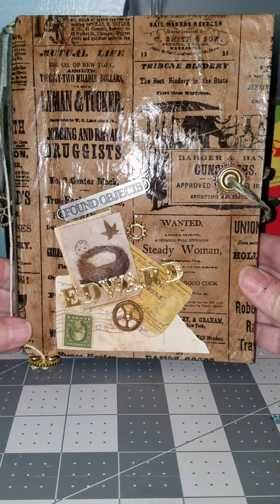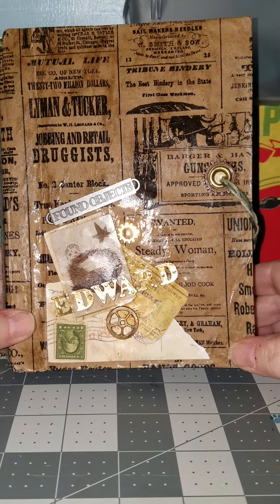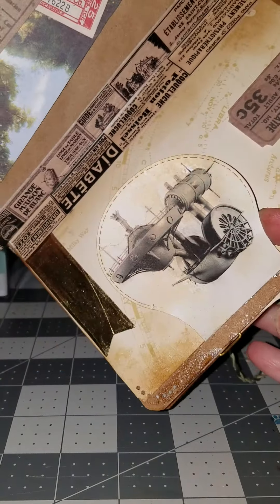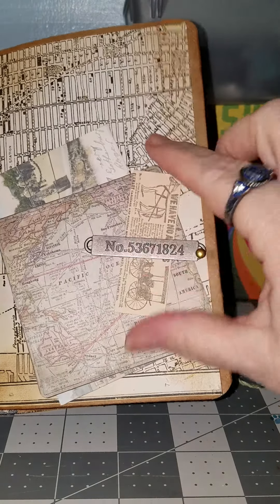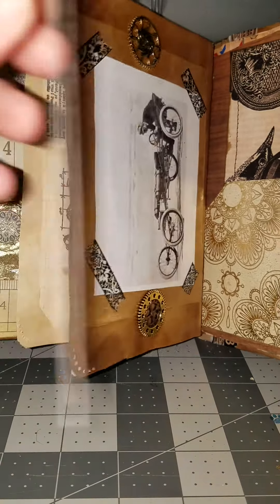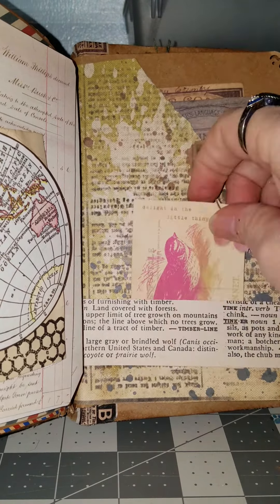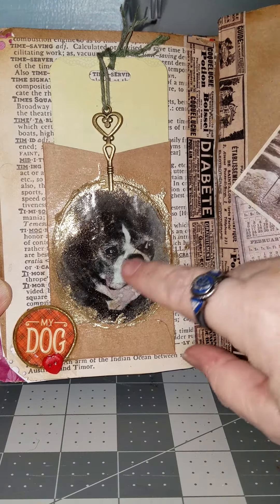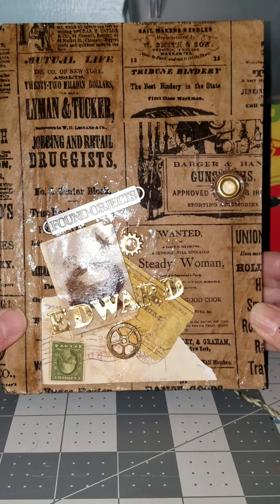My 1st Junk Journal